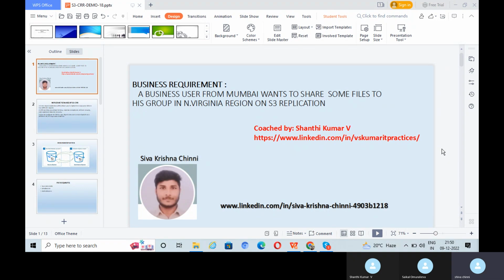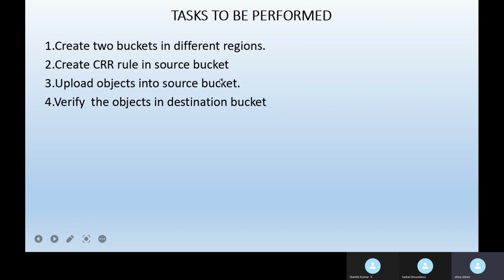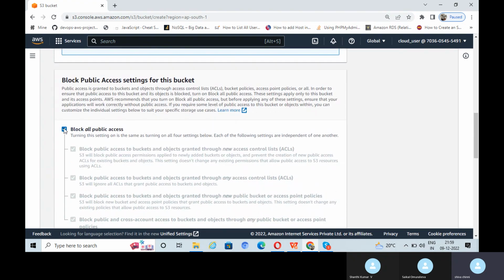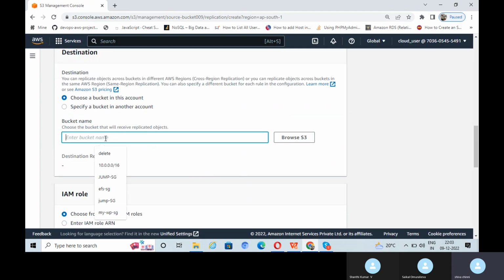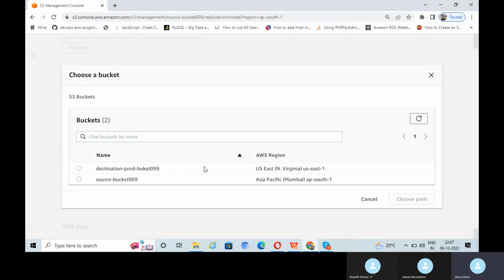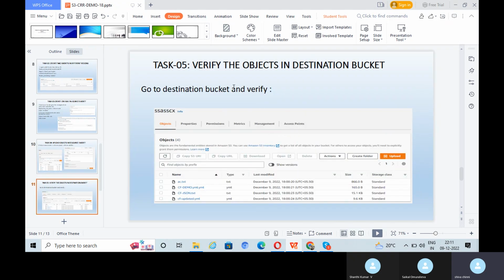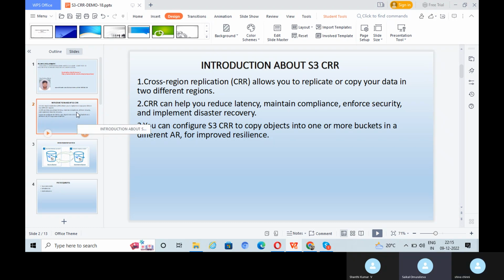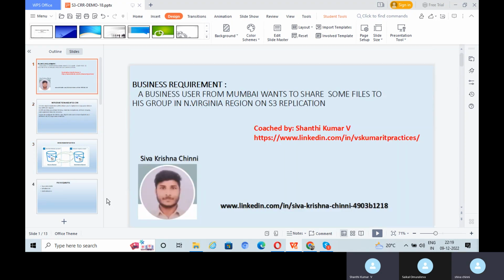18-POC-18-AWS-S3-CRR-Root account-SivaKrishna-09-12-2022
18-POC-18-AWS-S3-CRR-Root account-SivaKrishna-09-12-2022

4 to 6 months you will be coached for AWS/AZURE Cloud and DevOps infrastructure tasks.

Configuration Management
Automated Testing
Monitoring and Logging
Deployment Automation
Infrastructure as Code
Database Management
Service Orchestration
Microservices Architecture
API Management
Distributed Systems
Infrastructure Automation
Continuous Delivery
Cloud Infrastructure
Cluster Management